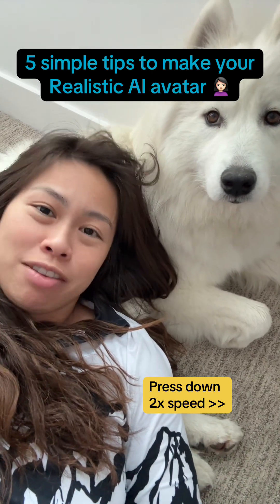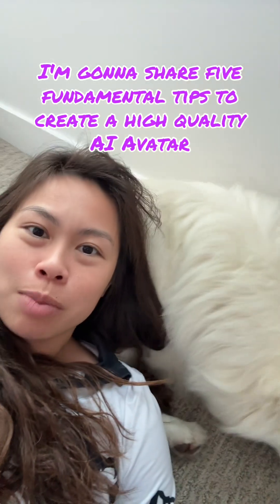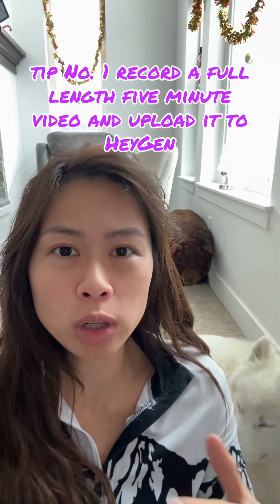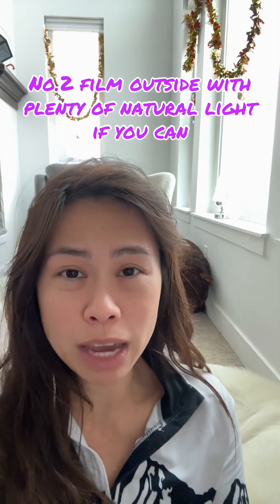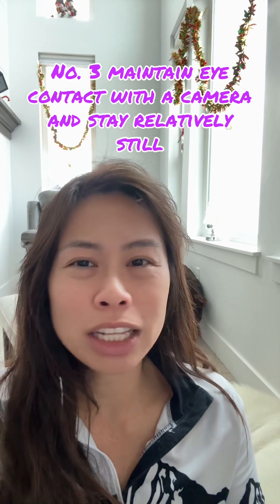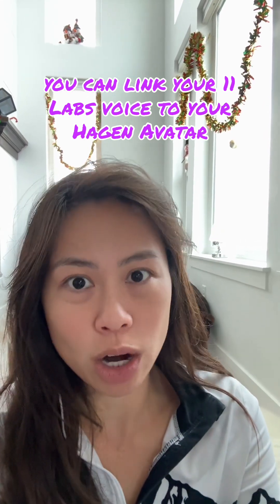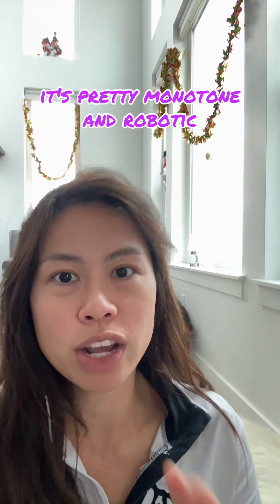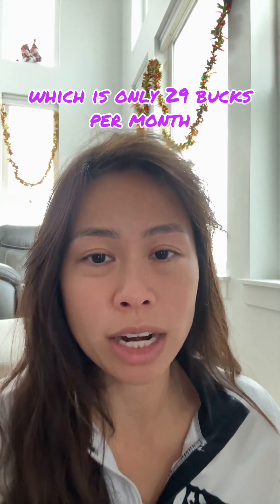Learn 5 quick and easy tips to create a realistic AI avatar that you can use in social media and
Want 1000+ FREE ChatGPT Prompts?
Want to SCALE your business with content?

I'm Sabrina Ramonov. I'm on a mission to teach 1 million people AI. I'm also the solo founder of Blotato.com. It's a SaaS app for creators and solopreneurs to grow on multiple social platforms just like me (0 to 500k+ in 6 months solo).

0: Born in Quezon City, Philippines 🇵🇭
22 yrs old: Graduated UC Berkeley with degrees in Computer Science and Physics... and $250k in student loans.
23 yrs old: Started Qurious, as Founder/CEO, doing natural language processing (AI) in healthcare.
25 yrs old: Closed pilots with billion-dollar pharmaceutical companies, but failed to reach product market fit.
26 yrs old: Pivoted Qurious a lot, then settled on real-time call guidance for sales and customer support, combining streaming speech recognition (AI) and natural language processing (AI).
28 yrs old: Made the Forbes 30 Under 30 list, while living in a living room of 2BR San Francisco apartment.
30 yrs old: Sold 100% of Qurious to Pegasystems (NASDAQ: Pega) in cash and stock deal ($10M+ total).
31 yrs old: Integrated Qurious with Pegasystems Customer Service to launch Pega Voice AI, now used by 1000s of support agents.
32 yrs old: Started angel investing in VC/seed funds, crypto, and passion areas 🍄 while recovering from burnout by hiking, skiing, and reading. Dropped 50 lbs to get back in shape.
33 yrs old: Started making free content to teach 1 million people AI.
34 yrs old: 0 to 500k+ followers in 6 months with $0 budget, no team, $0 paid ads, no masterminds.

Today: Started to distribute 100+ pieces of content per week. 100s of creators & solopreneurs use Blotato's easy AI Automations to grow faster.